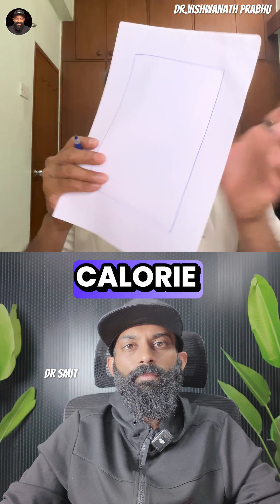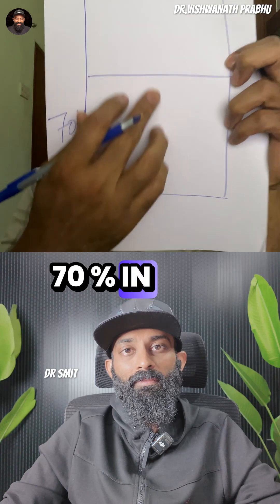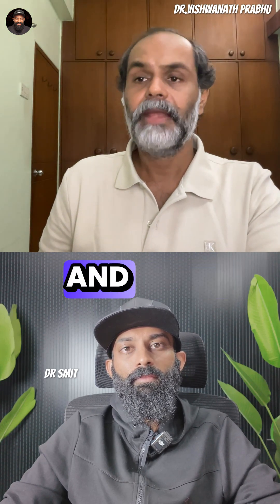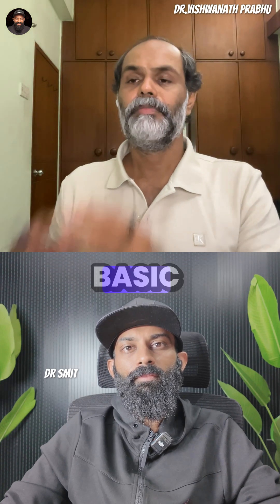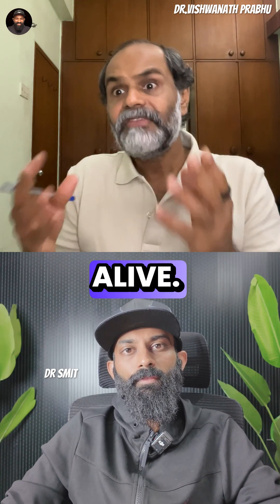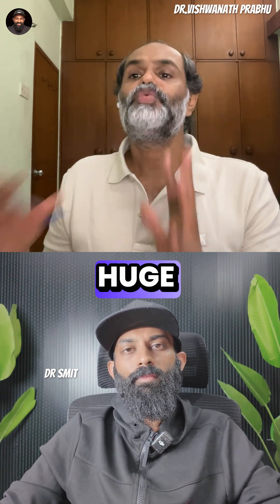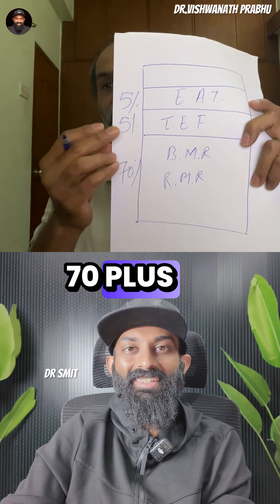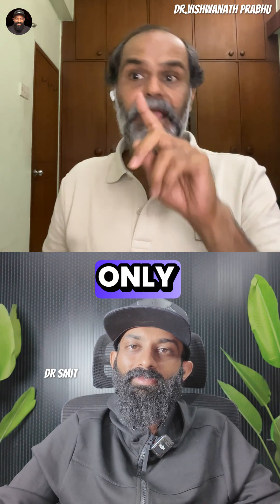How Our Body Spends Calories ? BMR - RMR - TDEE Explained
DrSMiT.oia.bio/TheDrSMiTShow